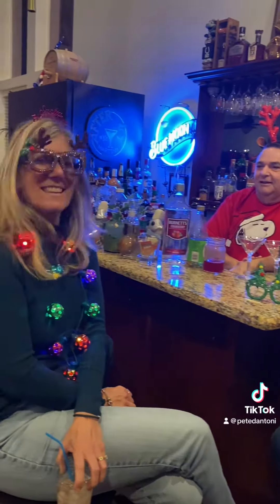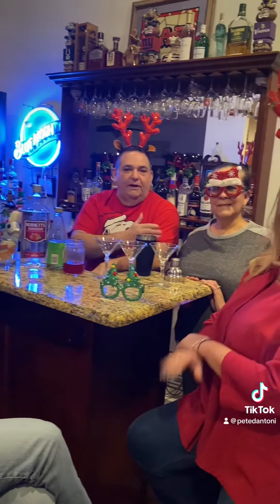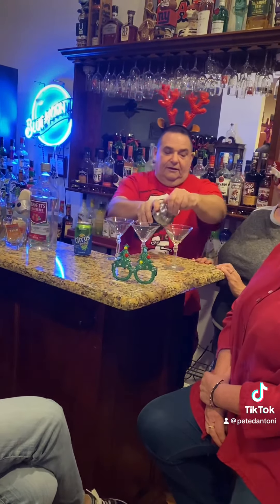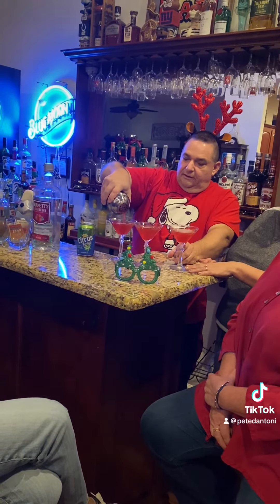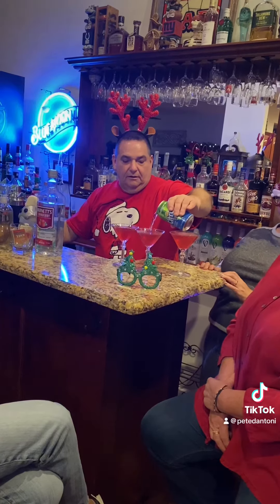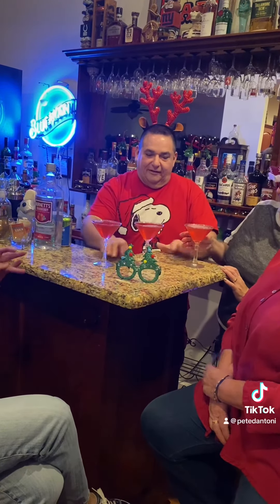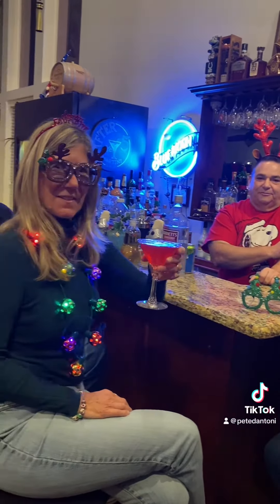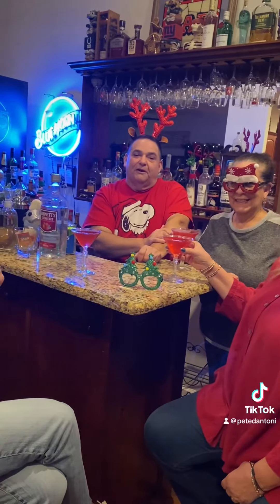December 22, 2023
Day 4 of the 12 days of drinking with a Snow Globe Cosmo